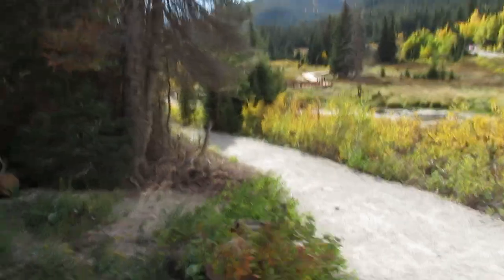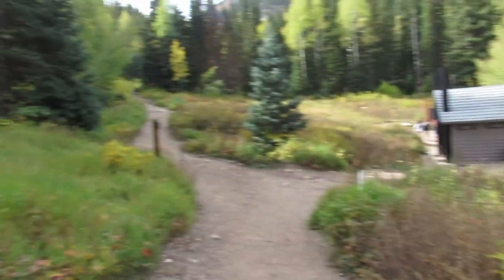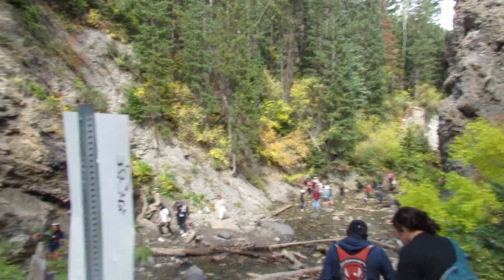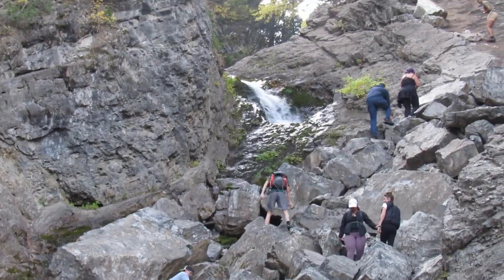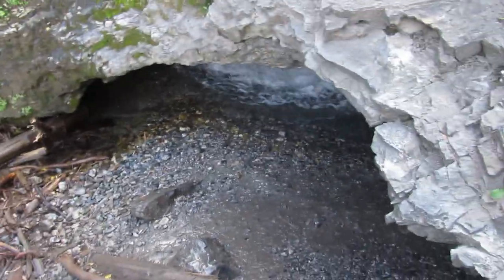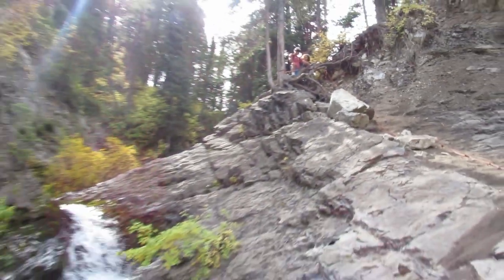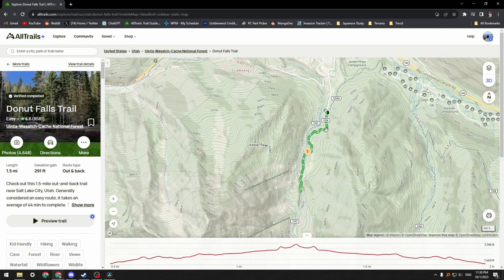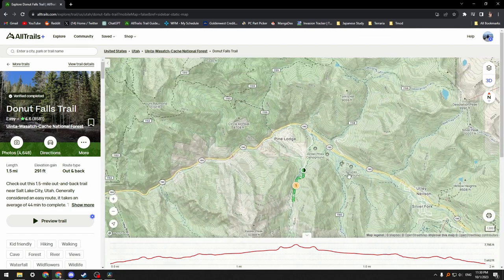Donut Falls Trail, Big Cottonwood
One of the most popular hikes here in the Wasatch Range. New mic btw, hope it's good.